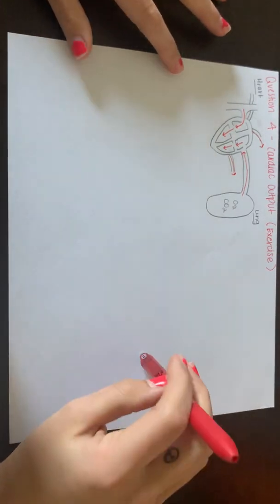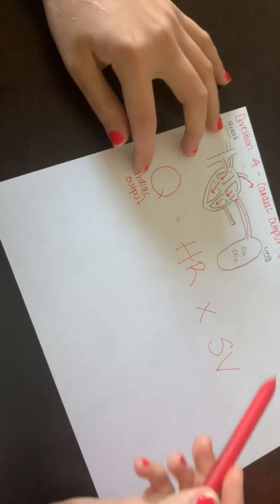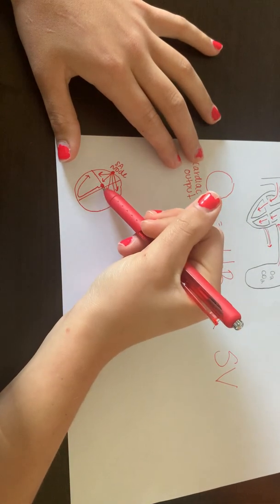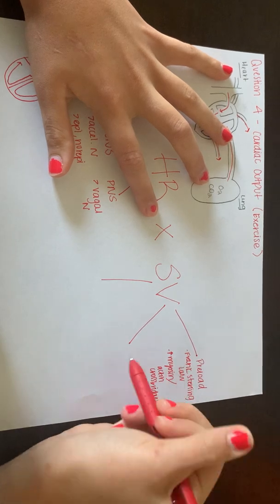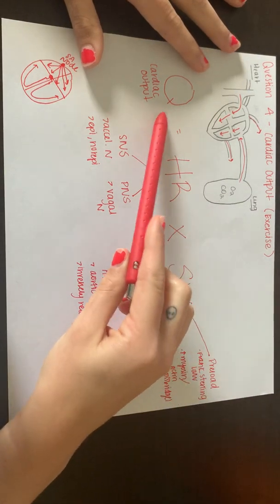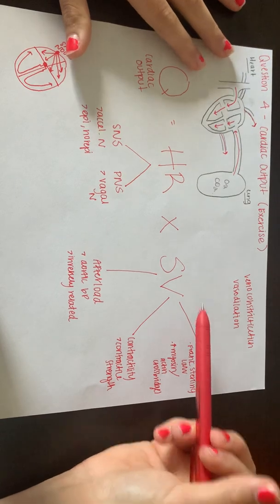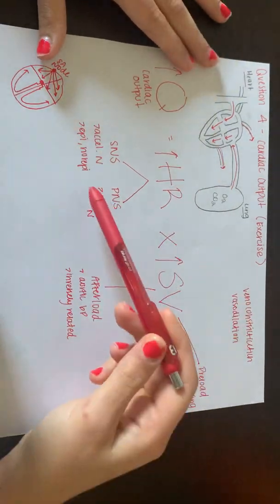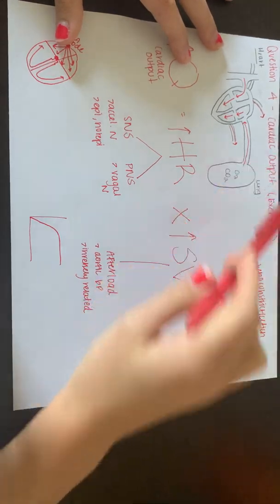oral exam 3